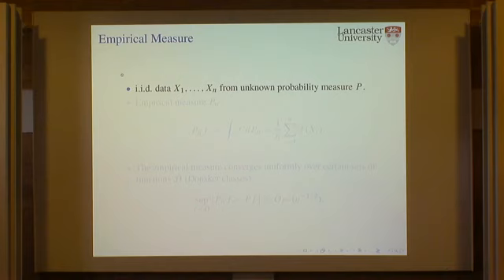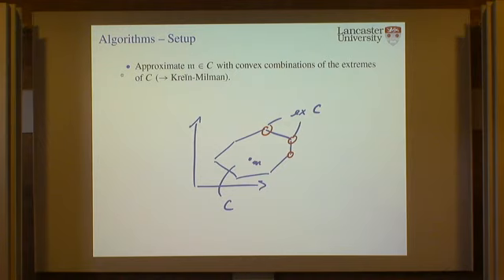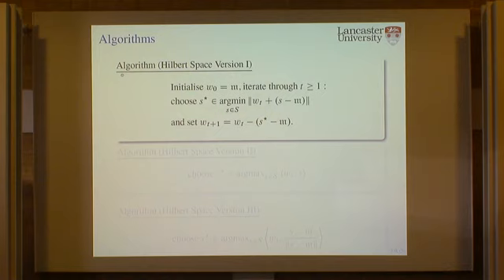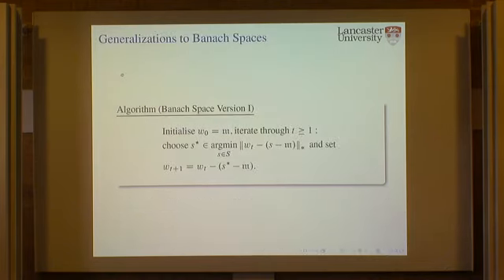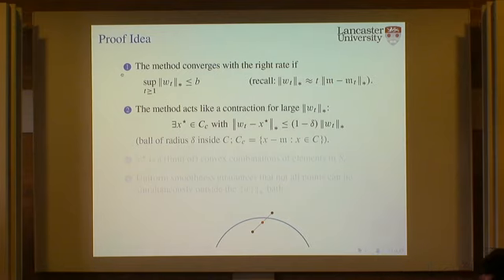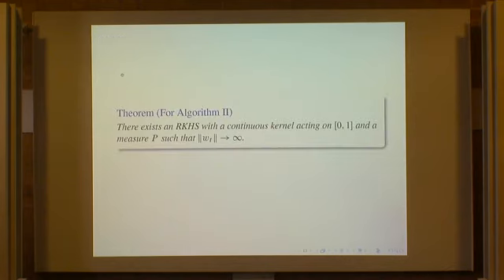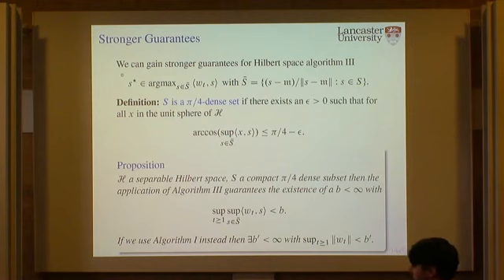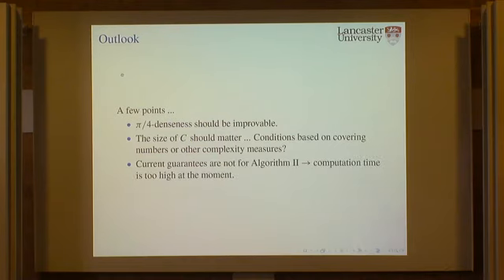STS | Dr. Steffen Grunewalder | Compressed Empirical Measures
Speaker: Dr Steffen Grunewalder (Lancaster University - Mathematics and Statistic Dept.)
Date: 29th Mar 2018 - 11:00 to 12:00
Venue: INI Seminar Room 2
Title: Compressed Empirical Measures
Event: (STS) Statistical scalability
Abstract: I will present results on compressed representations of
expectation operators with a particular emphasis on expectations with respect
to empirical measures. Such expectations are a cornerstone of non-parametric
statistics and compressed representations are of great value when dealing with
large sample sizes and computationally expensive methods. I will focus on a
conditional gradient like algorithm to generate such representations in infinite
dimensional function spaces. In particular, I will discuss extensions of
classical convergence results to uniformly smooth Banach spaces (think Lp, 1
&lt; p &lt; 1, or various scales of Besov and Sobolev spaces); a counter
example to fast rates of convergence in norm when compact sets are used for
approximations; workarounds based on slicing compact sets in suitable ways and
a result about fast convergence when the norm convergence is replaced with a
weaker form of convergence; results about the location of the representer of a
probability measure inside the approximation set using smoothness assumptions
on the point-evaluators; and an application of these results to empirical
processes.